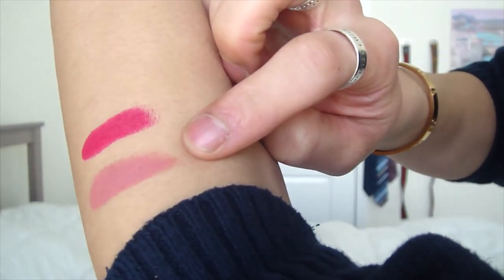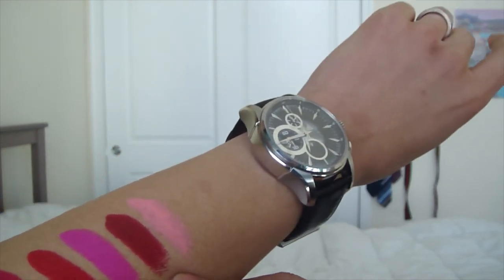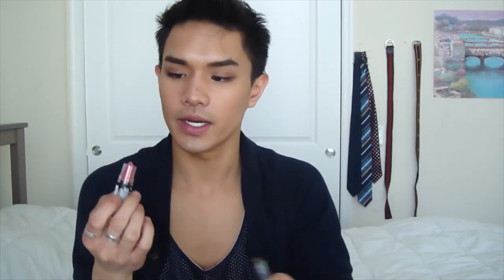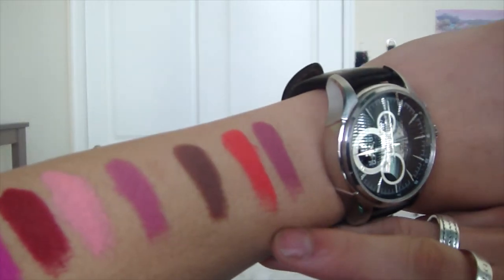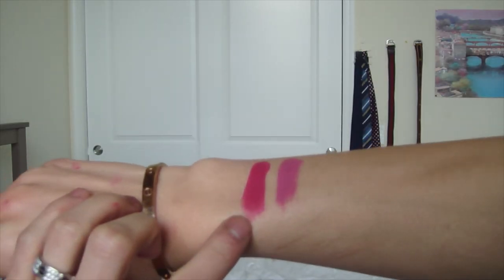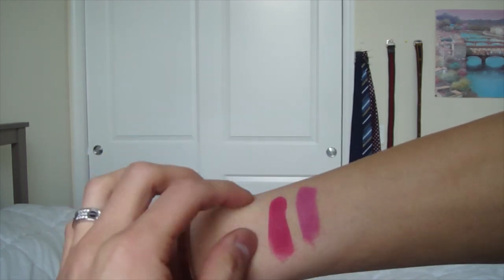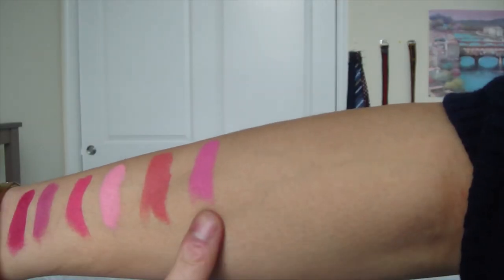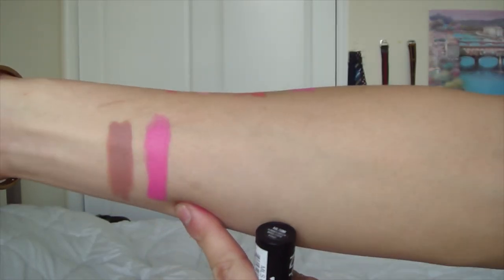NYX Matte Lipstick Swatches + GIVEAWAY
Hey Guys!

I'm back! So sorry to have been away these past few days, I've missed you all so much - it's good to be back.

Today I'm bringing you a swatch video showing you all of the matte NYX lipstick shades which I got as a set on Amazon. I will be doing a giveaway of the set to one of you all and I will be announcing that at in next weeks video. I hope you enjoy and try out some of these amazingly pigmented and affordable shades.

Urban Decay Urban Defense Tinted Moisturizer

Thank you so much for watching and don't forget to subscribe to keep up with more videos and stay tuned for Monday's eye look with the GIVEAWAY rules, and next Thursday's video which will be a TIP video :))